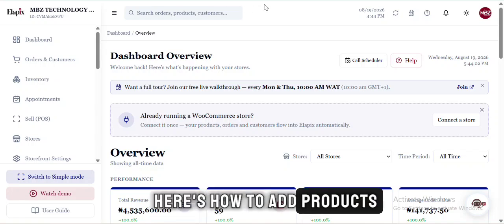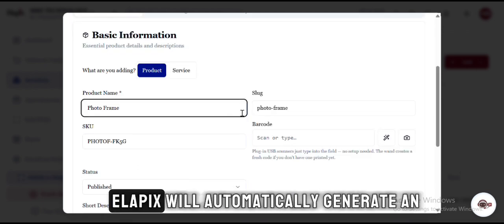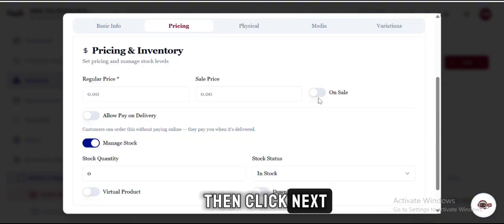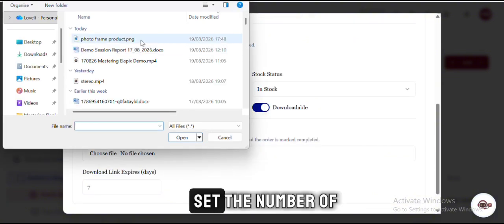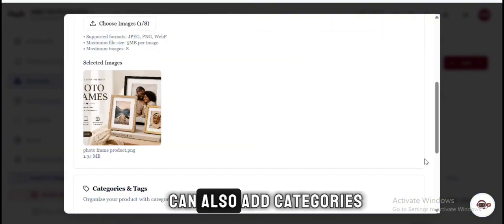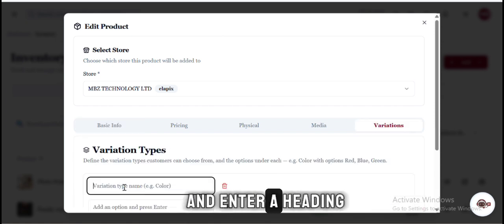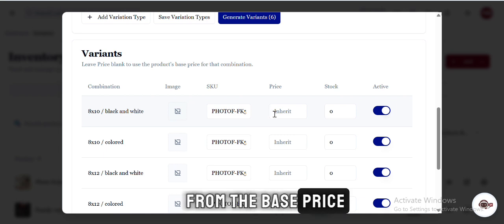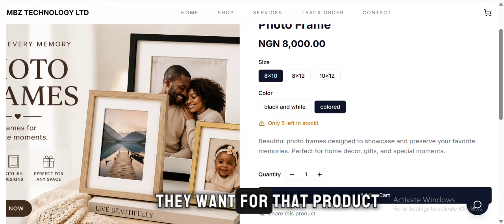How to Add Products to Your Inventory on Elapix (Step-by-Step Guide)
Learn how to effortlessly add products and manage your store's stock levels with Elapix. This step-by-step tutorial walks you through setting up physical goods, tracking inventory in real time, and keeping your online store organized.

What You'll Learn:
 How to add new products to your Elapix inventory
 Setting up product variants, pricing, and stock levels
 Real-time stock tracking and inventory management
 Best practices to avoid stockouts and manage physical goods smoothly